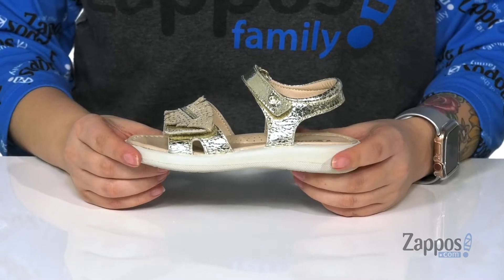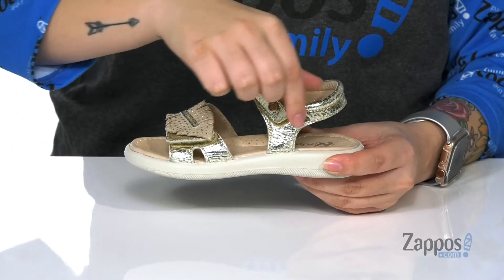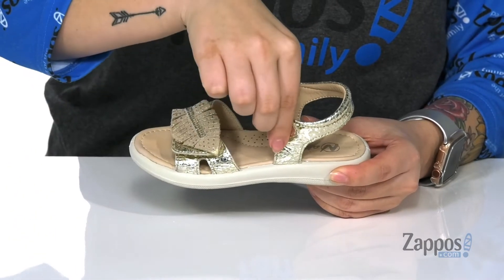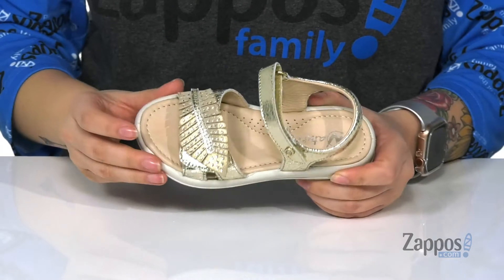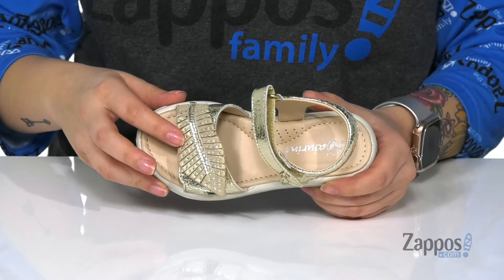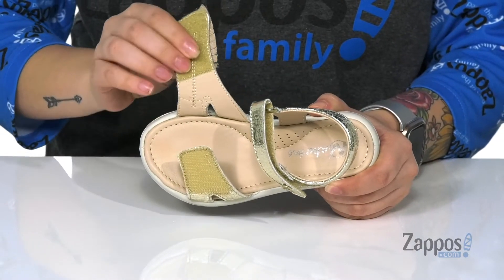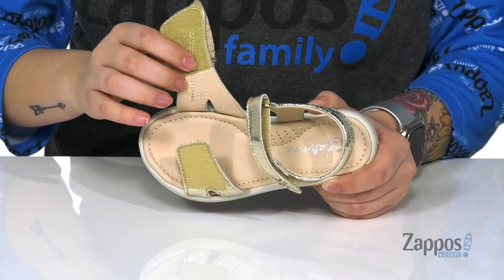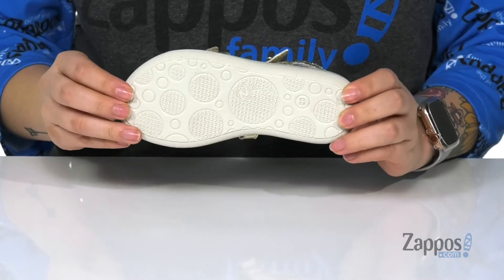Naturino Tipex SS20 (Toddler/Little Kid) SKU: 9388524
Bring a sparkle to her step with these shimmery calfskin Naturino&reg; Tipex SS20 sandals. The goddess-inspired sandals feature a craquelure effect adorned with large crystals and a leaf appliqu&#233;.
Double straps secure with adjustable hook-and-loop fastenings.
Leather lining and a cushioned insole.
Non-slip synthetic outsole.
Imported.